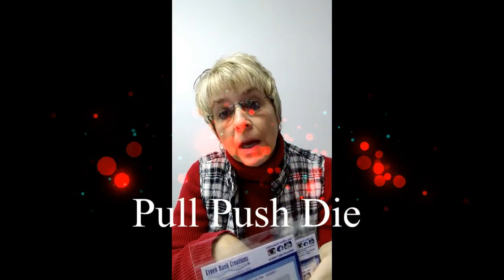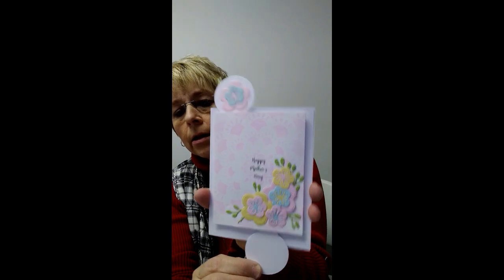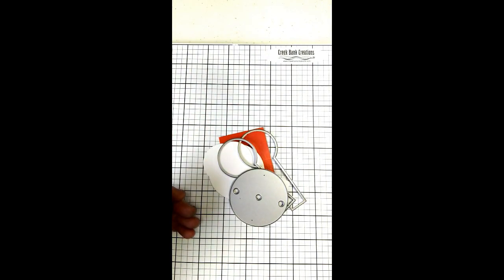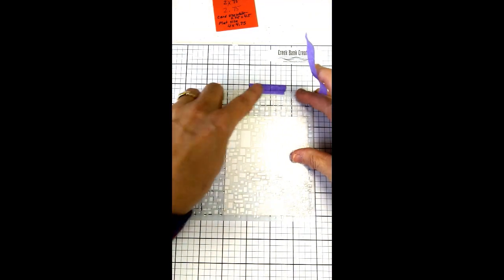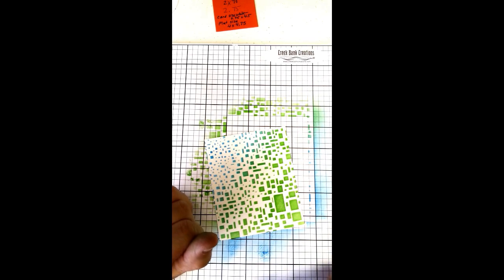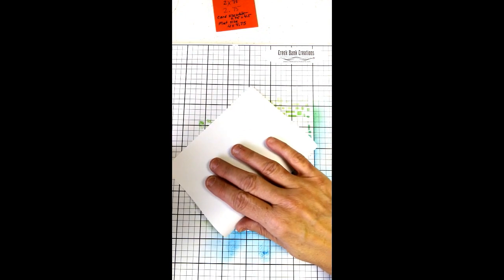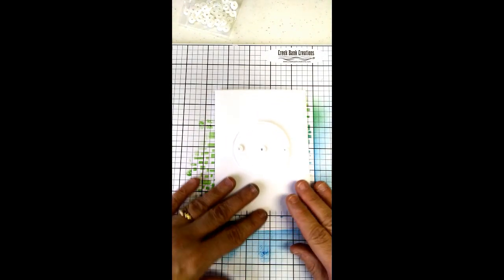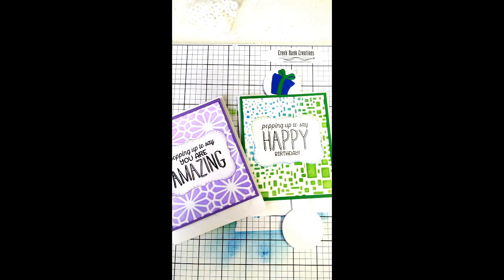Creek Bank Creations pull push card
Learn how to make Creek Bank Creations Pull and Push Die!